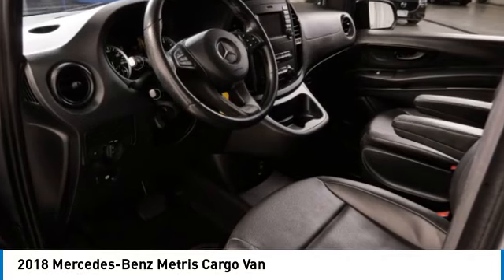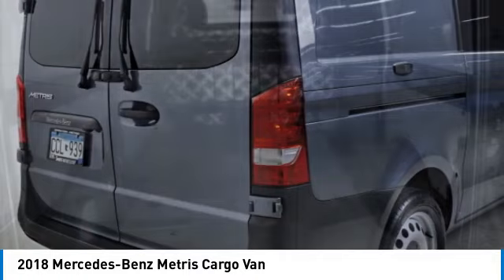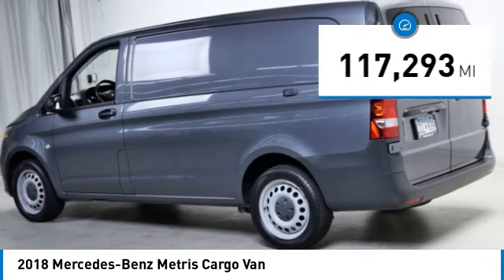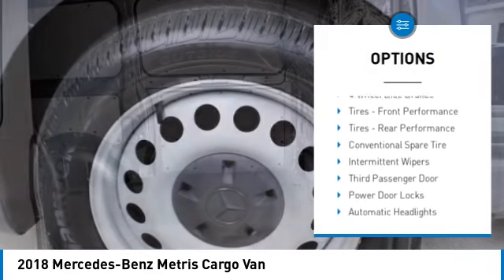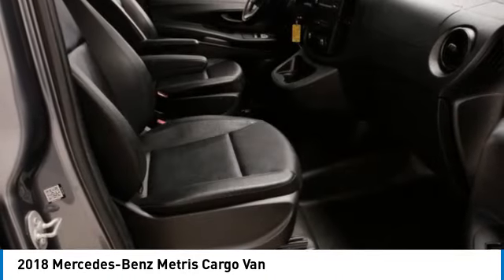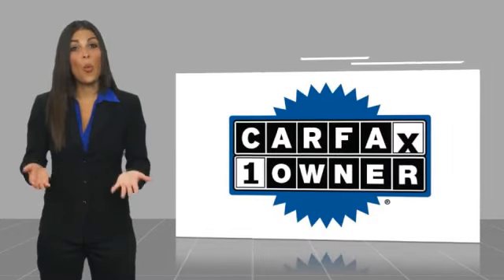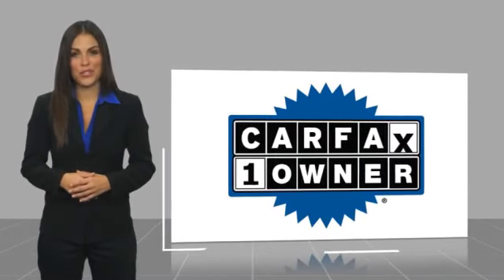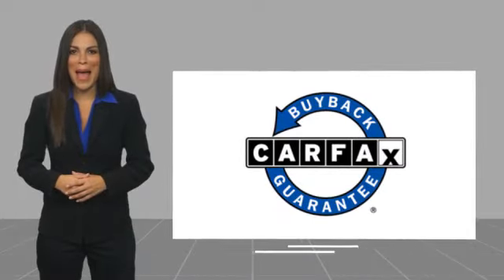2018 Mercedes-Benz Metris Cargo Van Minnetonka Minneapolis Wayzata,MN C1859A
Sears Imports
13500 Wayzata Blvd

4.2 Pixel Matrix Display, Blind Spot Assist, Collision Prevention Assist, Comfort Driver's Seat, Heated & Electrically Adjustable Exterior Mirrors, Leather Rim Steering Wheel w/Chrome Trim, Multifunction Steering Wheel w/Trip Computer, Rear Compartment LED Light Strip, Rear Door Heated Windows w/Wipers/Washers, Safety Package. Recent Arrival!CARFAX One-Owner. 2018 Mercedes-Benz Metris Cargo Base